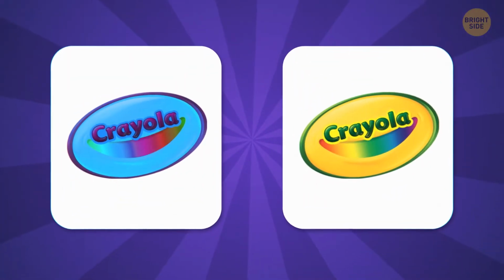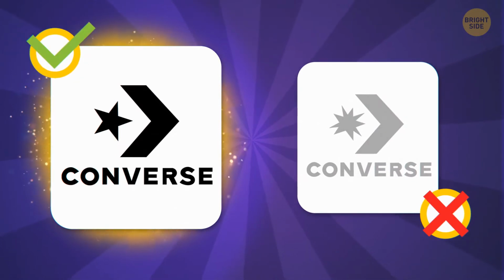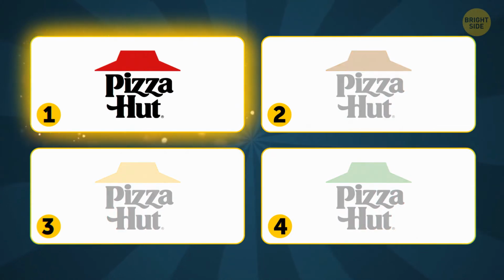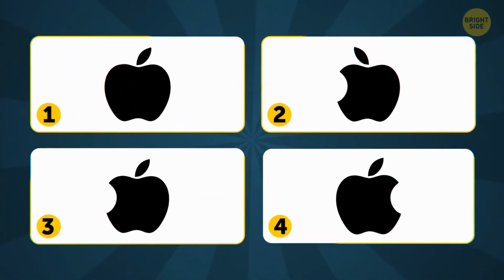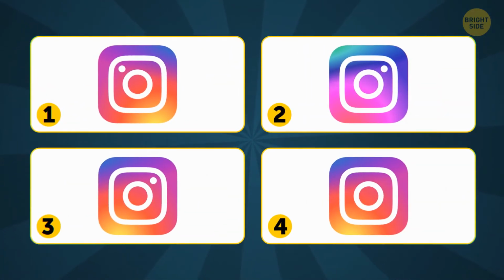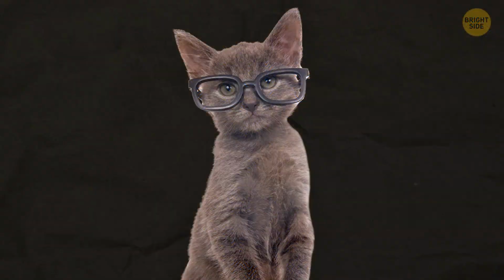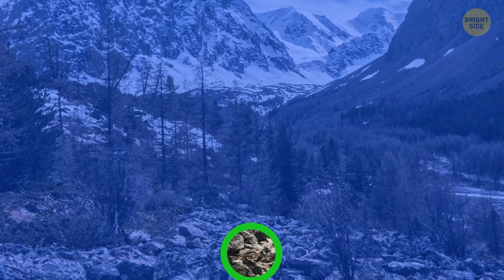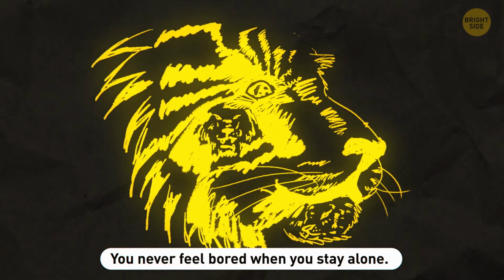Check If You Need To Improve Your Eyesight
Can you recognize your favorite brands among thousands of fakes? Beware: sometimes tasks can be very tricky! Having passed this test perfectly, we will be sure for you - you will never make a mistake in the store and will not buy a fake! If you did not pass this test with a brilliant result - do not worry! It just means that you are not very dependent on brands and you like it!